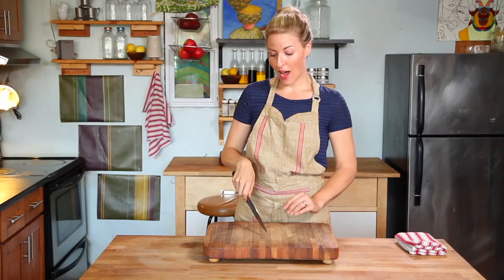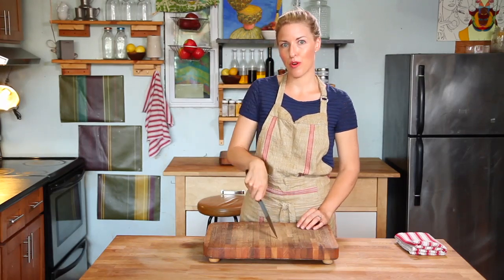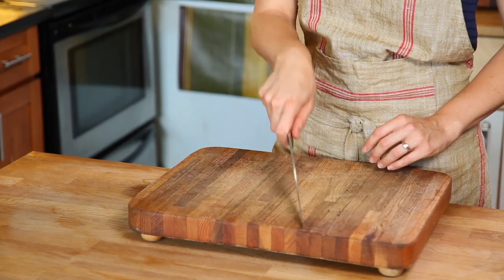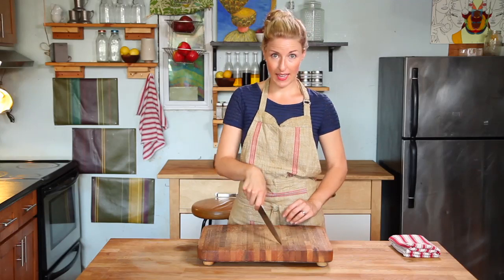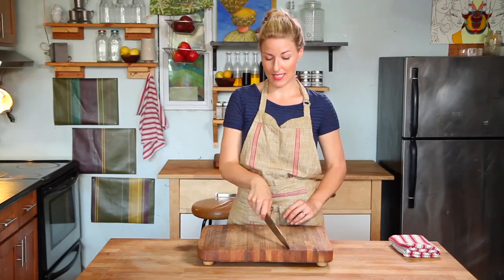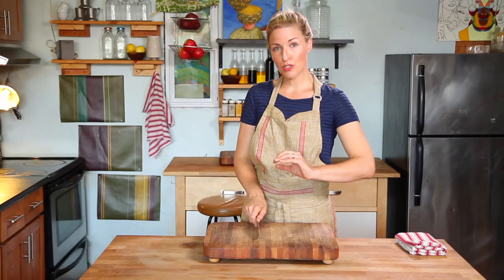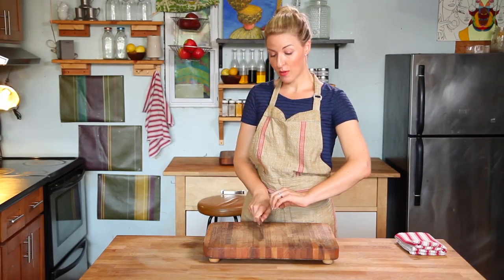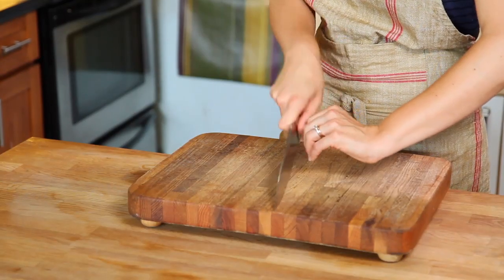The Push-Pull Cutting Technique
Real Simple Food Director Sarah Copeland demonstrates the all-important push-pull cutting technique.

This video is an excerpt from the iPad/iPhone book Kitchen Knife Skills: Essentials for the Confident Cook.